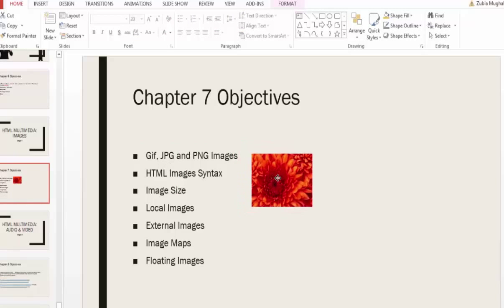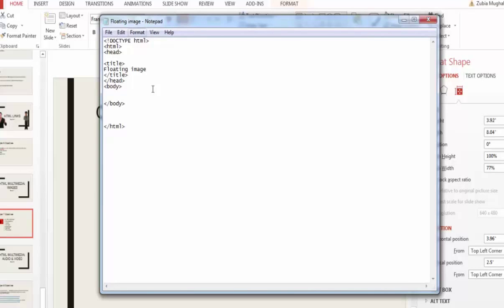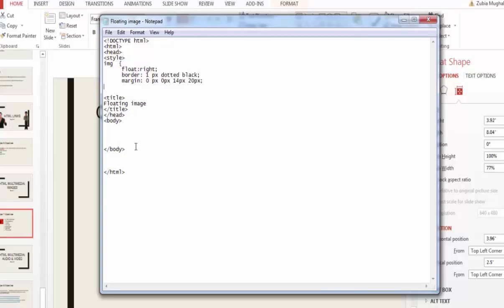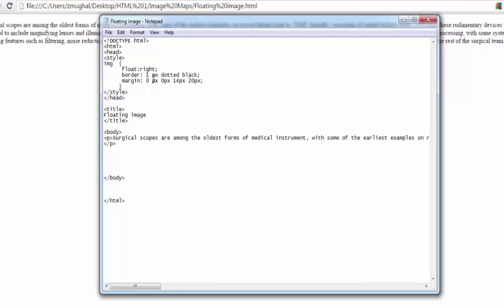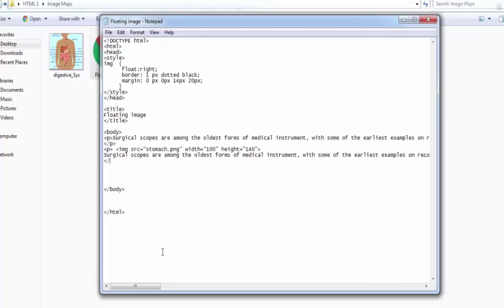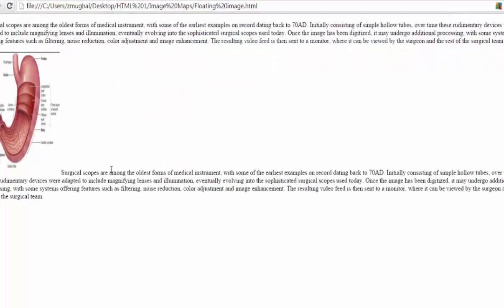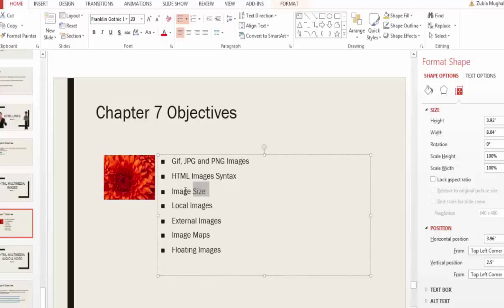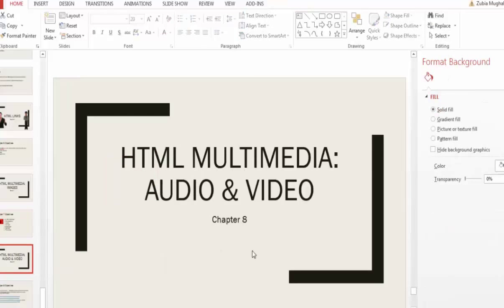HTML | Floating Images